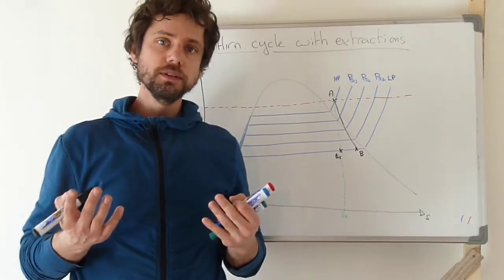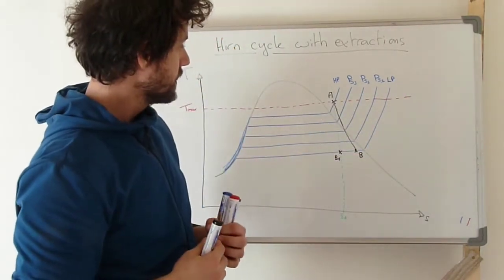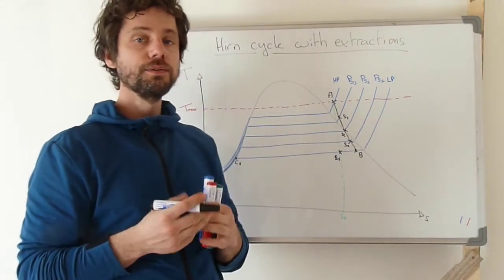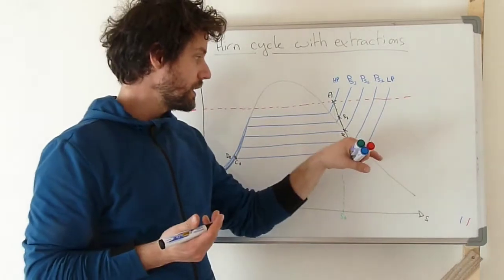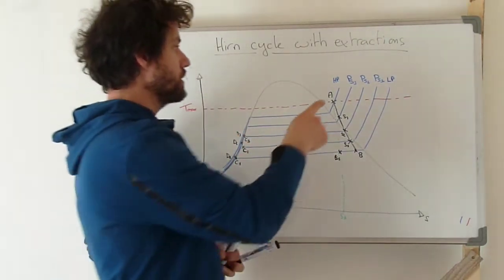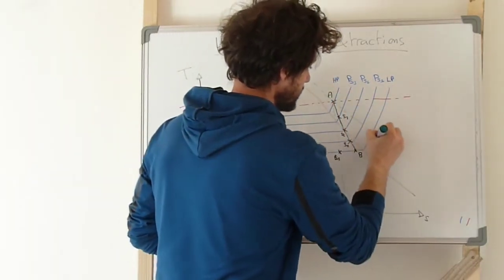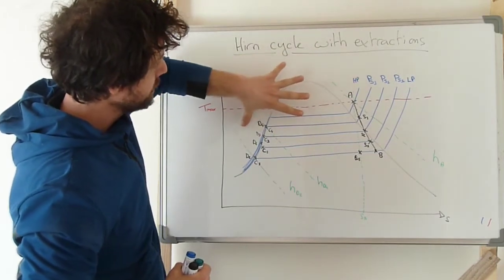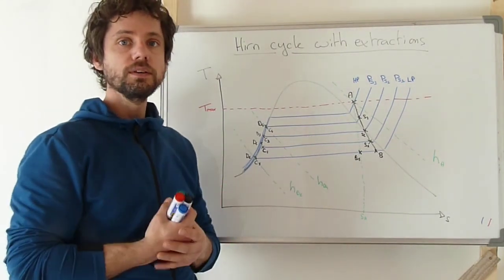ENST07 Hirn cycle with extractions in a T-s diagram